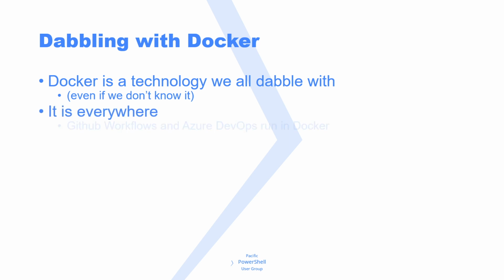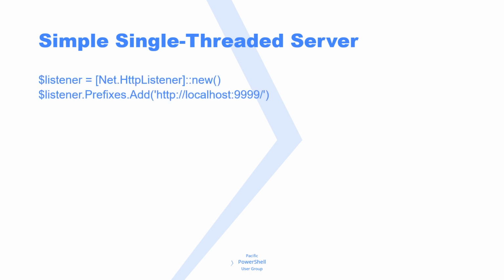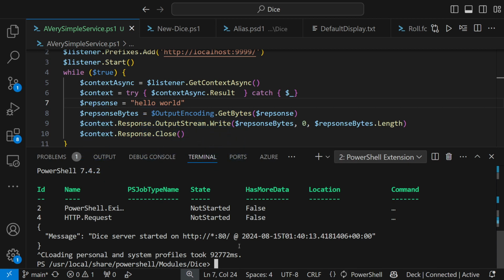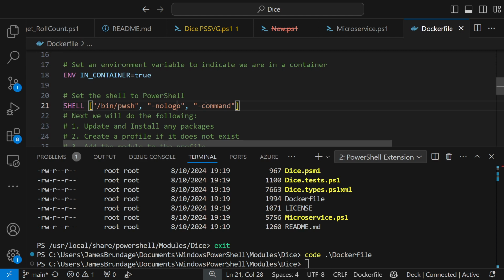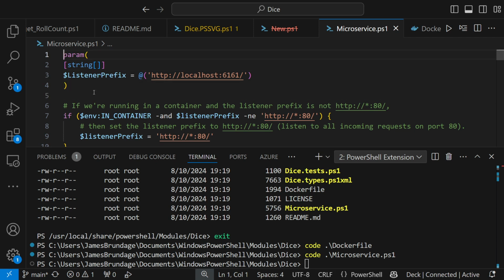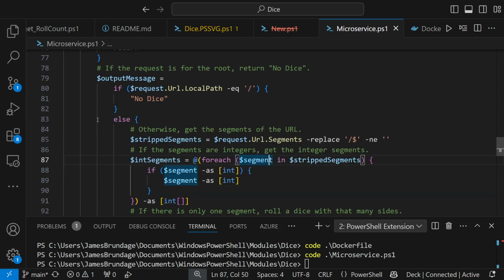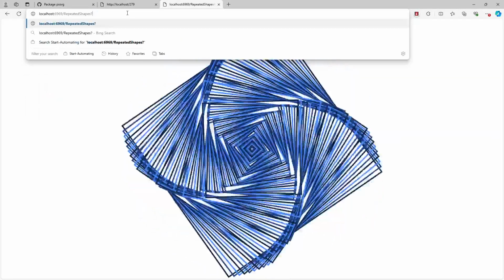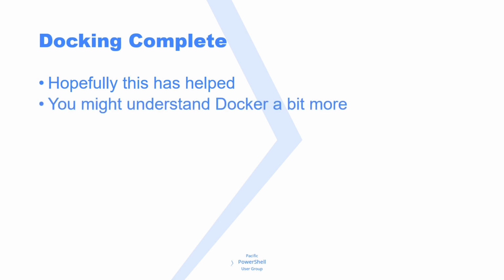Making Microservices with Docker and PowerShell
The Pacific PowerShell User Group talks about making Microservices with Docker and PowerShell